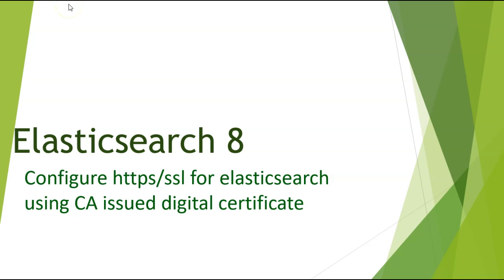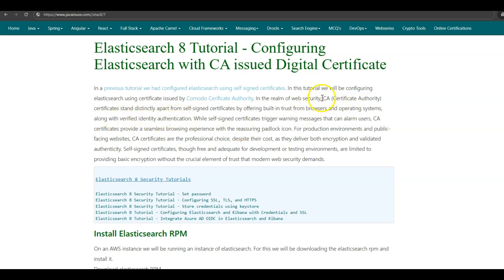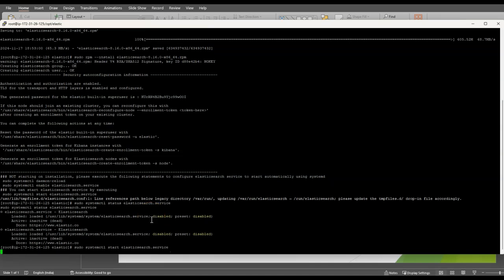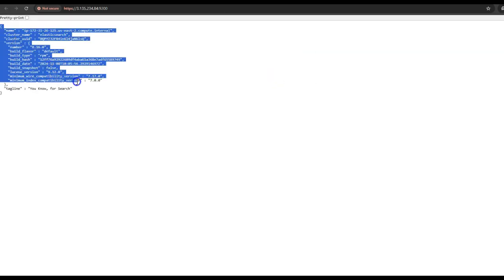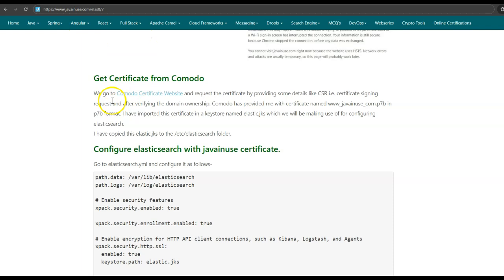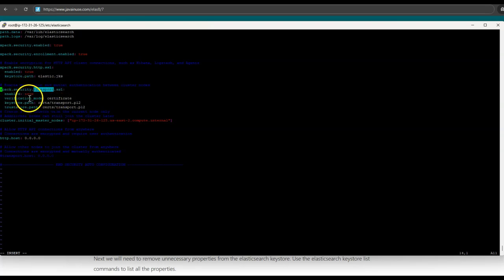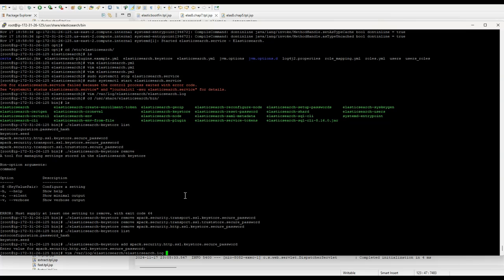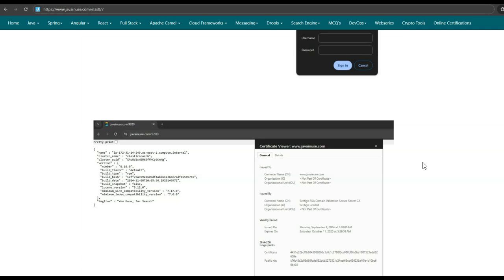Configuring Elasticsearch SSL/HTTPS with CA issued Digital Certificate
In this tutorial we will be configuring elasticsearch using certificate issued by Comodo Cerificate Authority.  In the realm of web security, CA (Certificate Authority) certificates stand distinctly apart from self-signed certificates by offering built-in trust from browsers and operating systems, along with verified identity authentication. While self-signed certificates trigger warning messages that can alarm users, CA certificates provide a seamless browsing experience with the reassuring padlock icon.